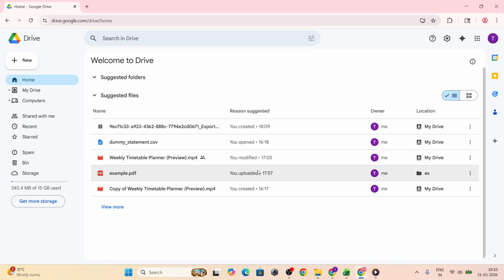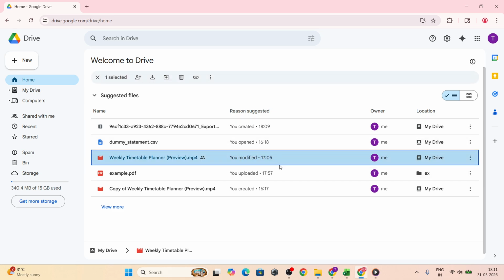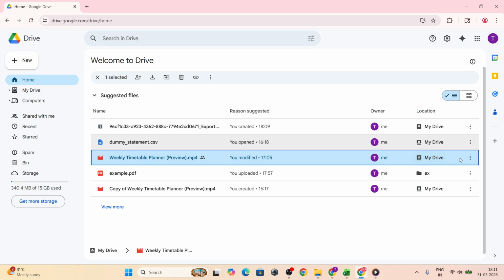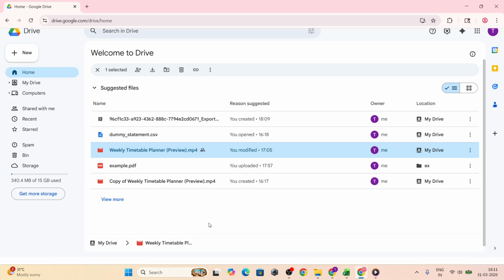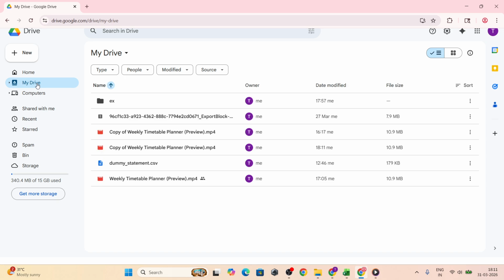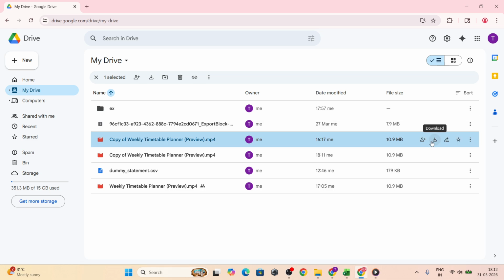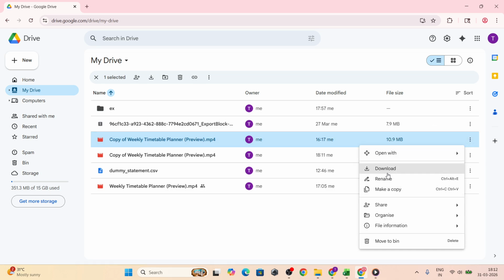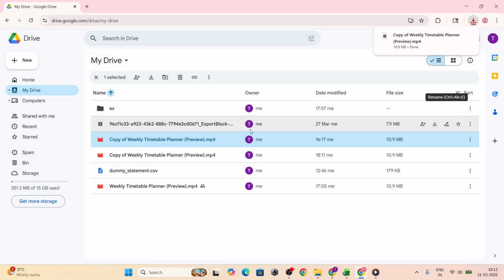How To Download A File When Google Drive Quota Has Exceeded (Step By Step)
Learn how to download a file when Google Drive quota has exceeded with this quick and easy fix. This tutorial addresses the common 'download limit' error and shows you how to bypass the Google Drive quota limit using the copy method.